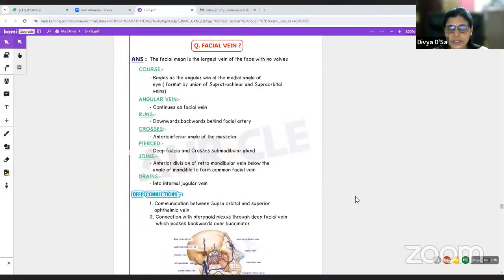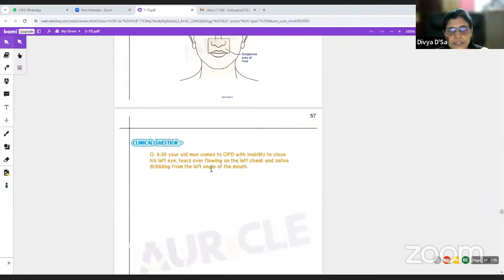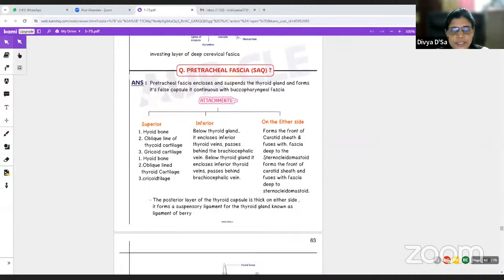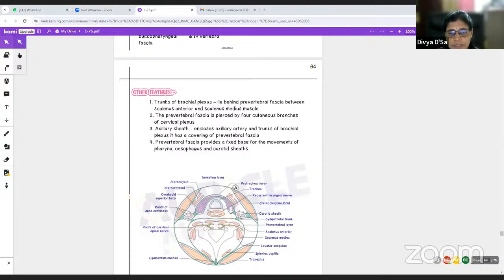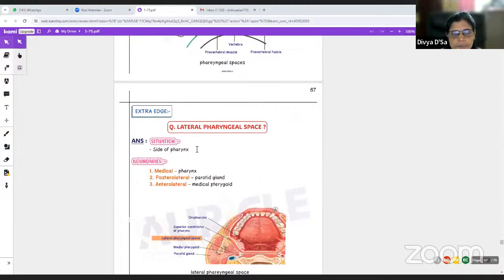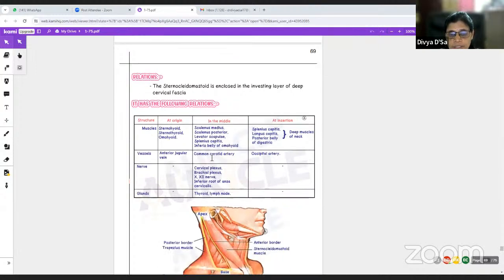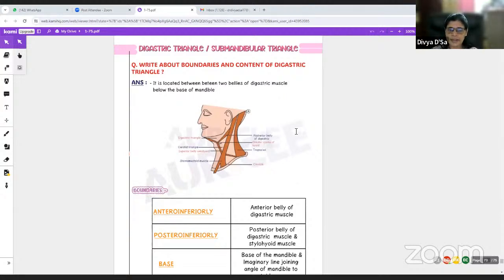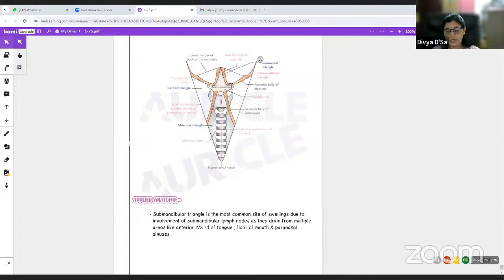Auricle's Exam Mastery Anatomy Live Class about Head & Neck by Dr. Divya